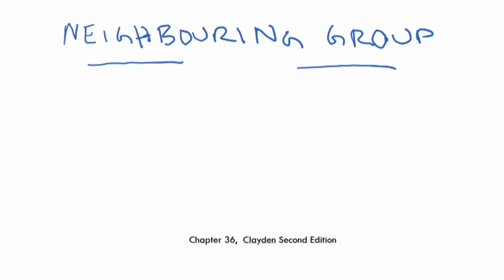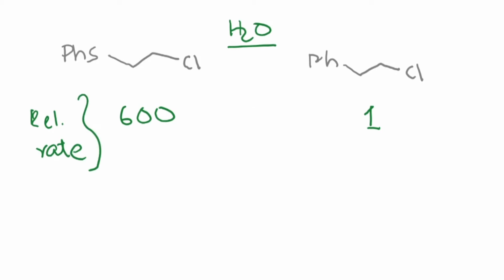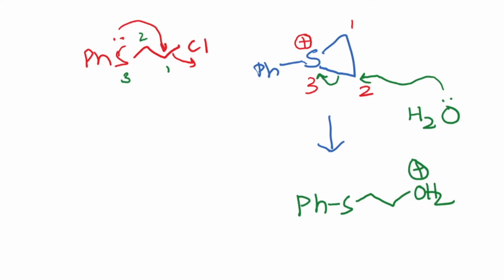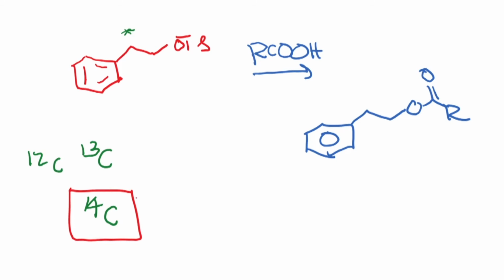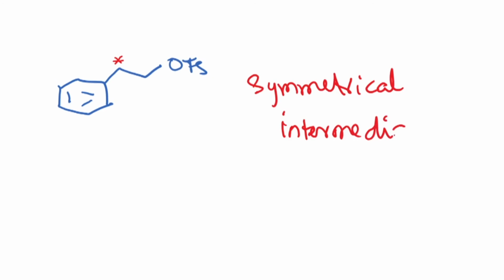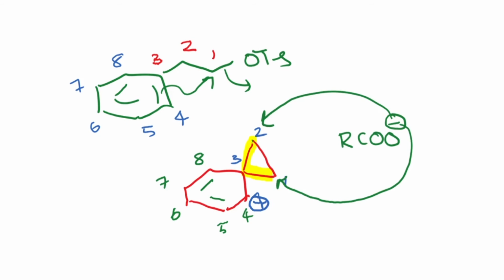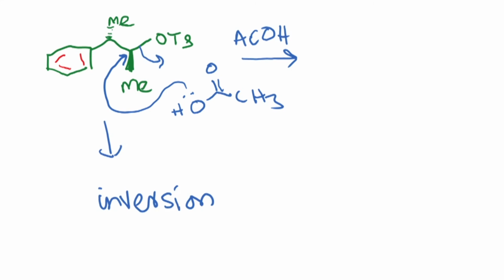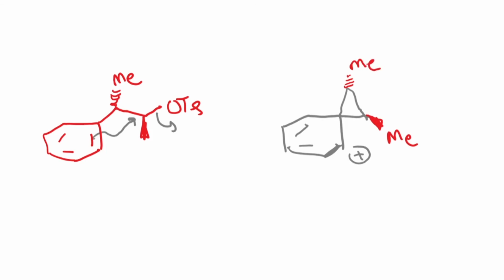mod08lec54 - Rearrangements - Part 1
Neighbouring Group Participation and various related examples, symmetrical intermediate